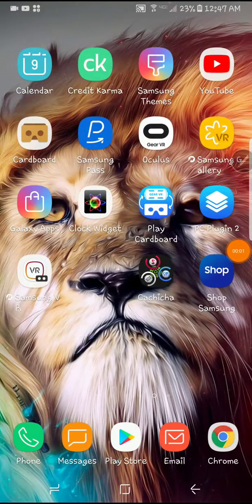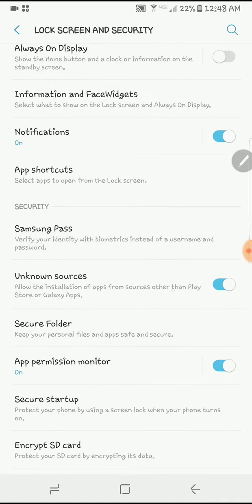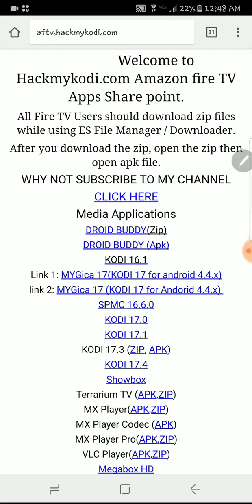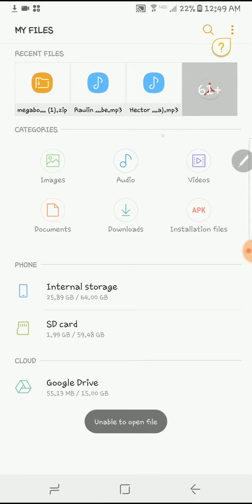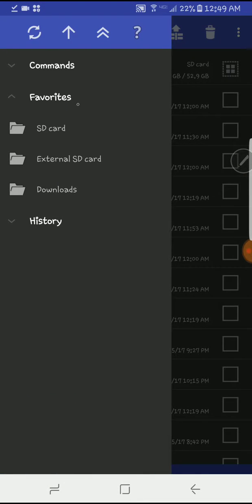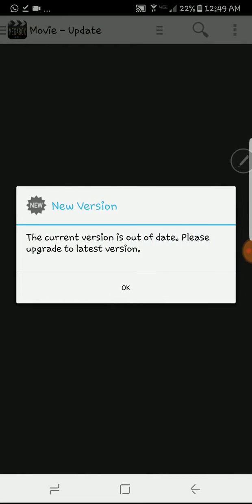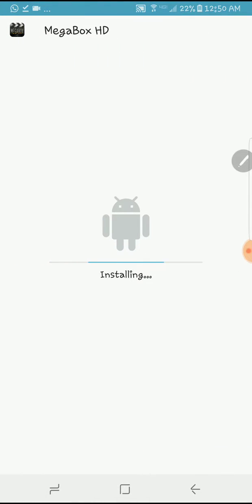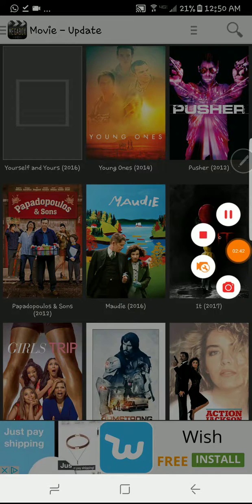Megaboxhd, showbox on android